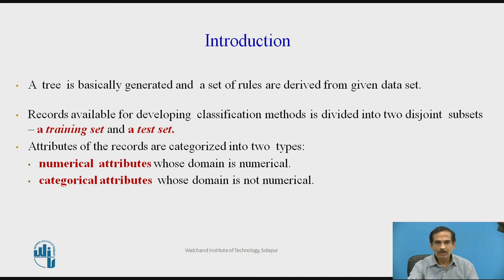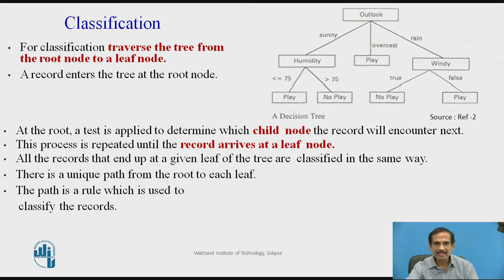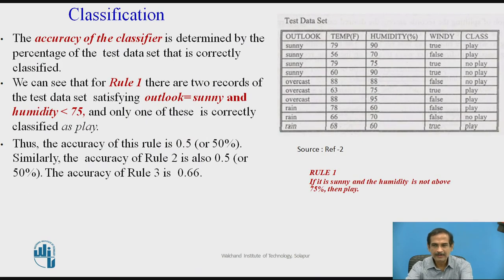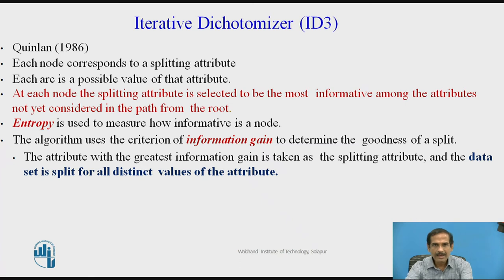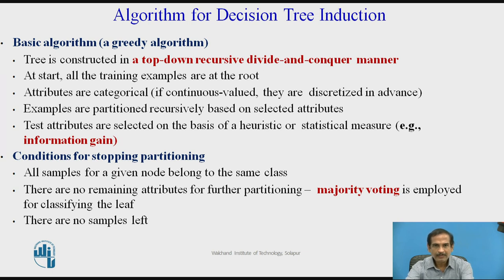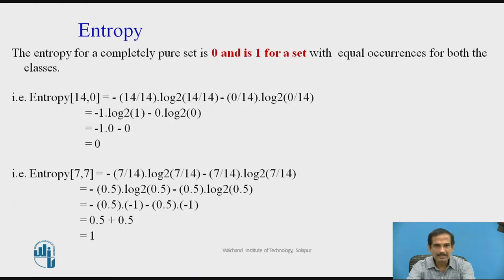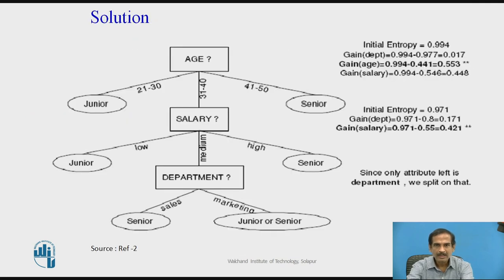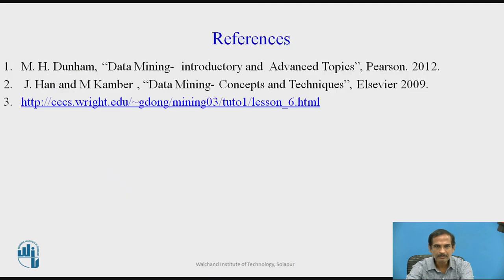Classification Algorithms : Decision Tree Based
Dr.L M R J Lobo
Associate Professor ,
Information Technology